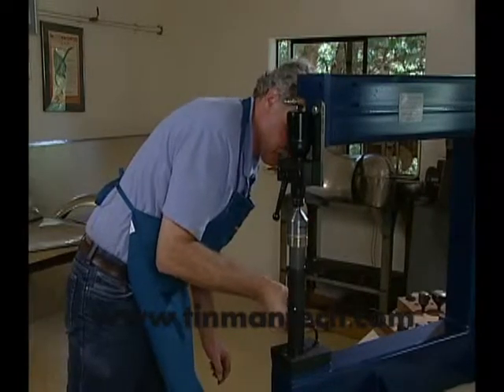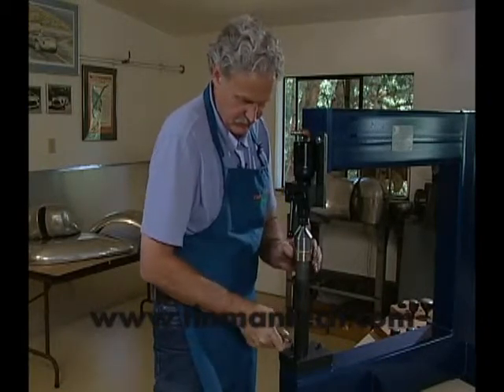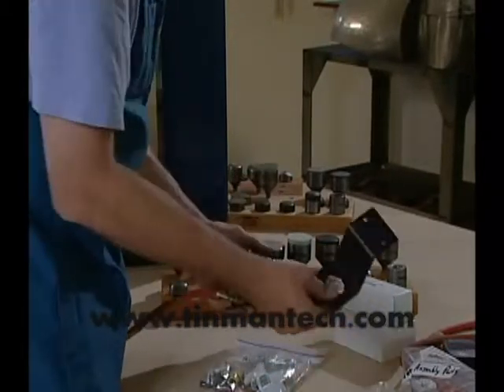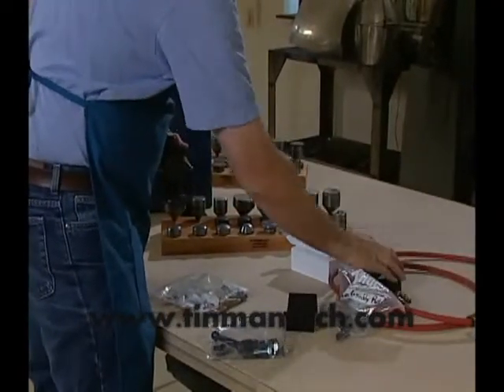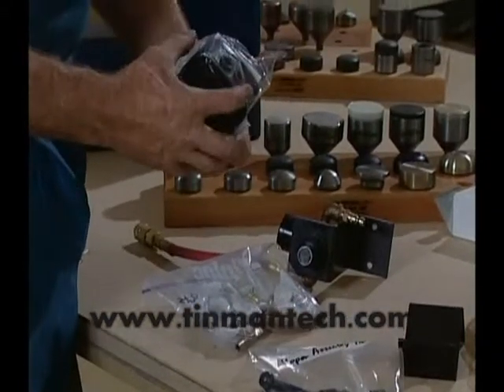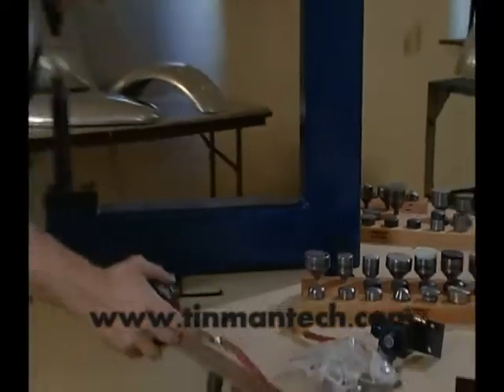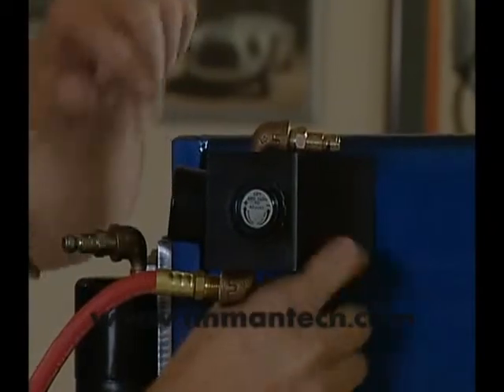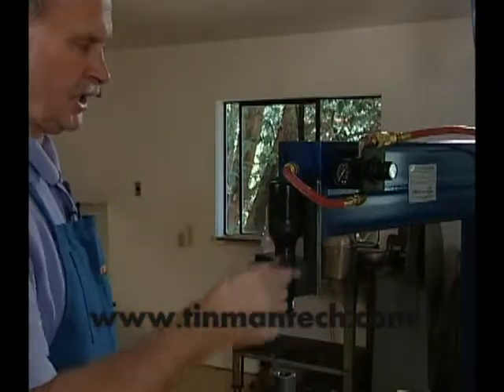Assembly Part 2 - TM Power Hammer / Planishing Hammer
Demo showing how to assemble the TM Technologies Air Power Hammer.  (Part 2 of 2)